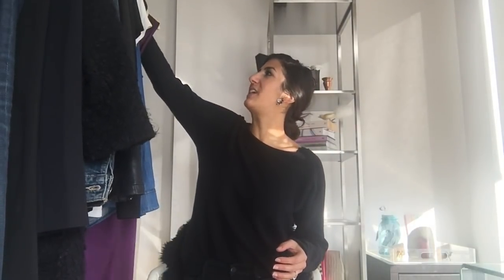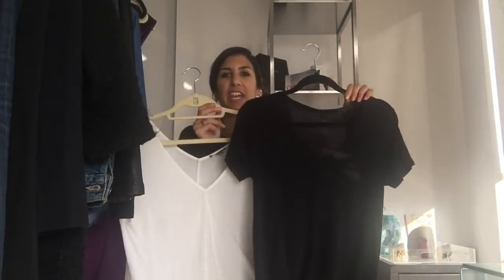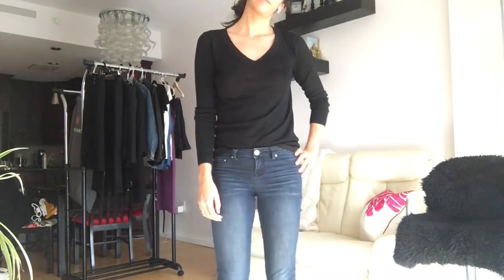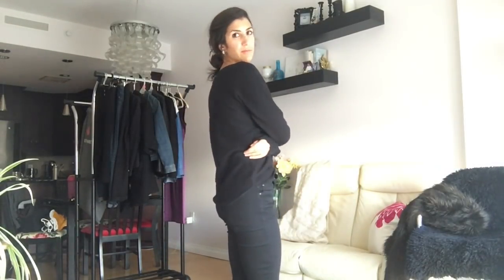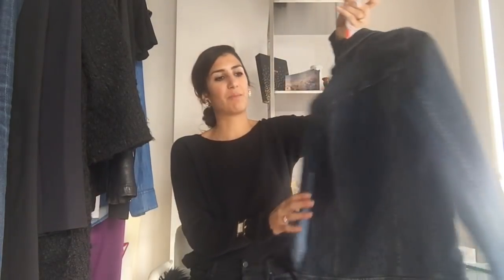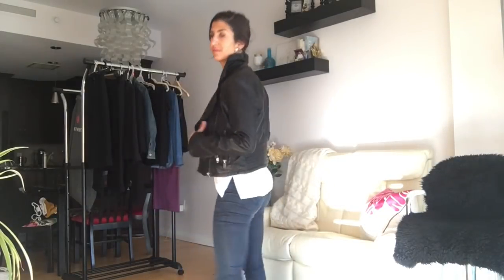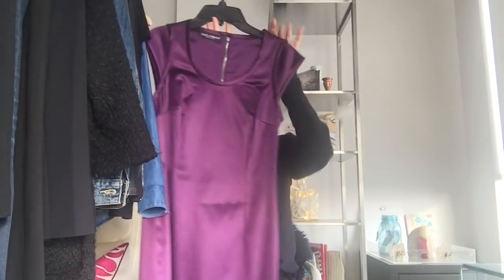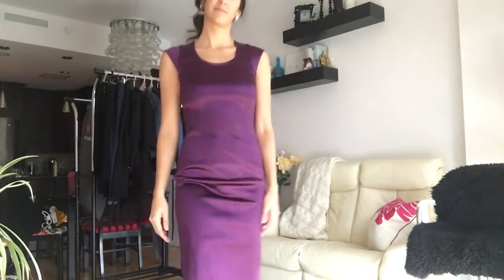Closet Essentials - How to Build Your Wardrobe With Basics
In last week's vlog, I mentioned that you need great basics to build a closet you love. So  here they are! These are foundation pieces that help create classic, on point looks on the daily. I believe in investing in well-made items that will never go out of style, but a lot of these items can be found second hand. Enjoy!